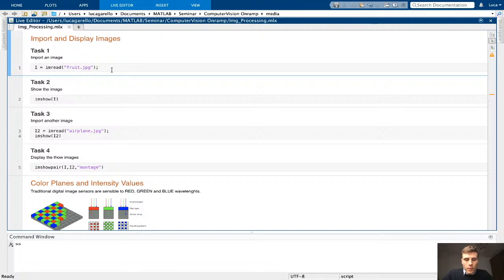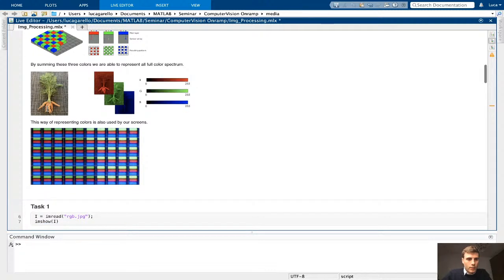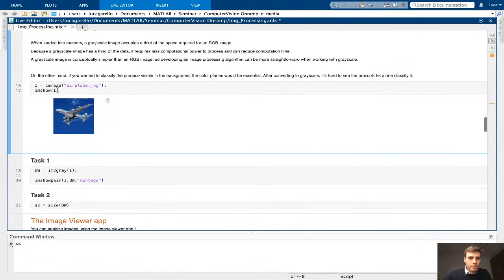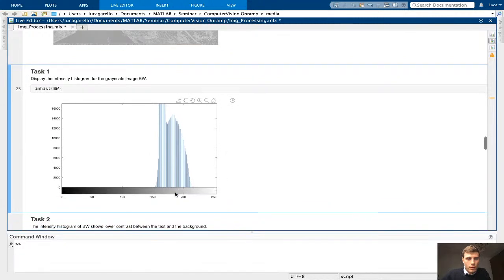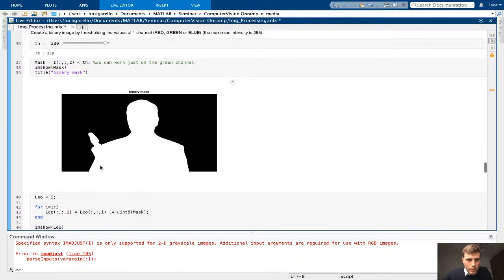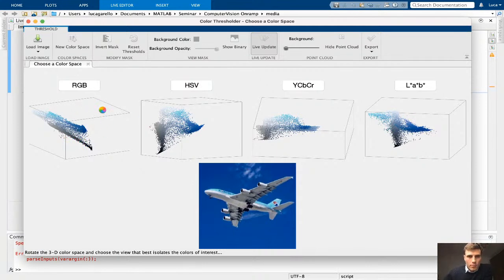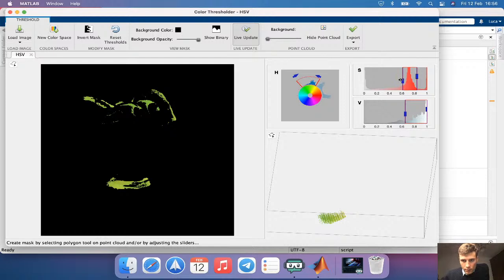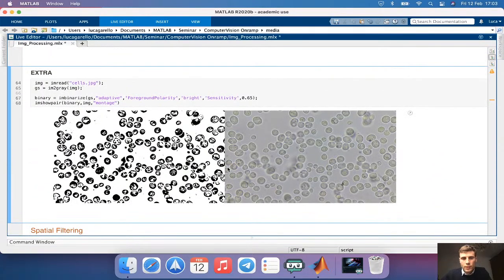Introduction to Image Processing